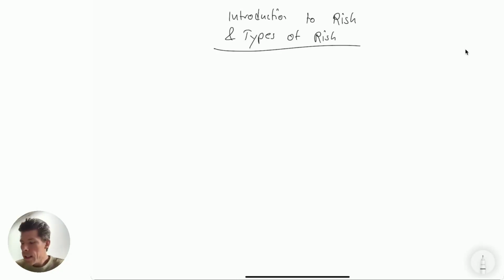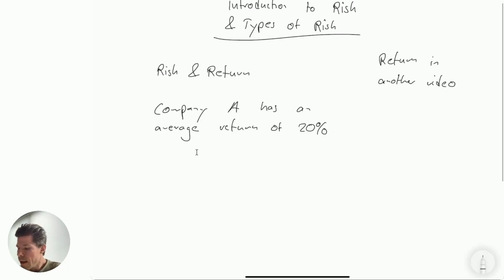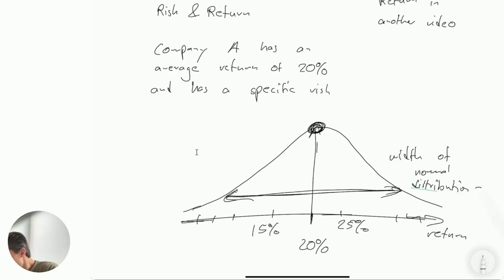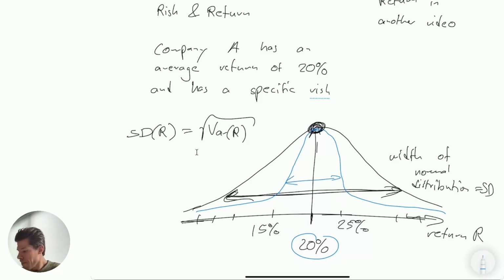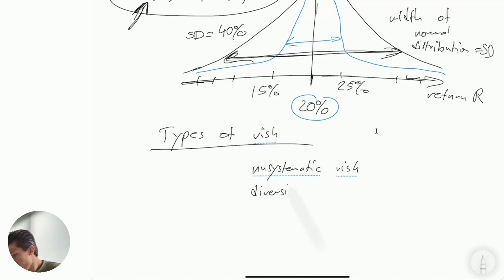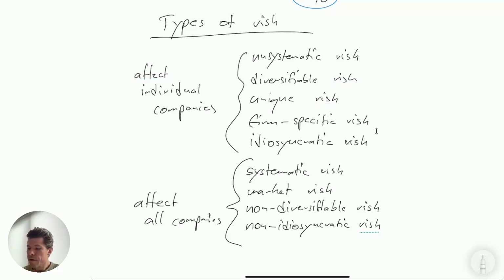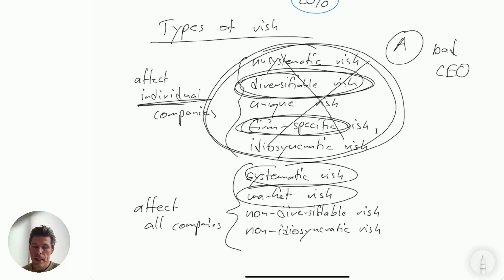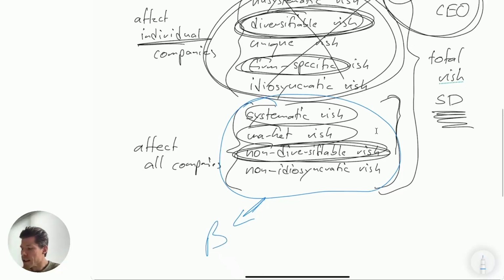mentu | introduction to risk & types of risk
What is Risk in Finance? Volatility, Systematic vs. Diversifiable Risk Explained

In this 11-minute video, we explain the concept of risk in finance, focusing on volatility and its role in investment analysis. Learn about the two key types of risk—diversifiable risk (firm-specific) and systematic risk—and how they impact asset valuation and expected returns.

What You’ll Learn:
• What is Risk in Finance?: Understand volatility as a measure of uncertainty.
• Diversifiable Risk: Explore risks specific to a single company or sector and how diversification can eliminate them.
• Systematic Risk: Learn about market-wide risks that affect all assets and why they cannot be diversified away.
• Impact on Valuation and Returns: See how risk influences the expected return on investments and asset pricing.

This video is perfect for finance students, investors, and professionals seeking to build a solid foundation in understanding risk and its implications in financial decision-making.